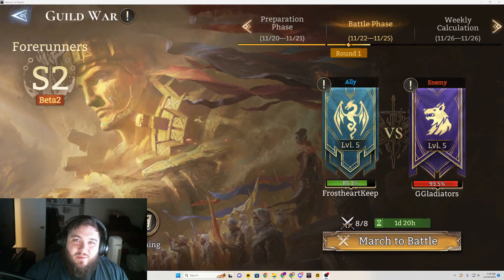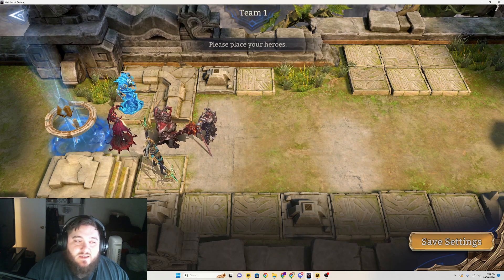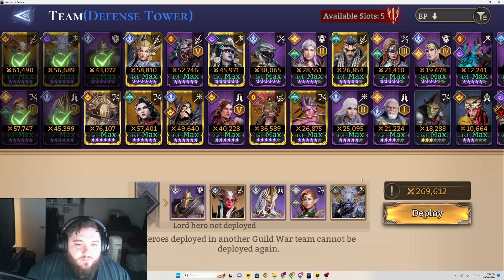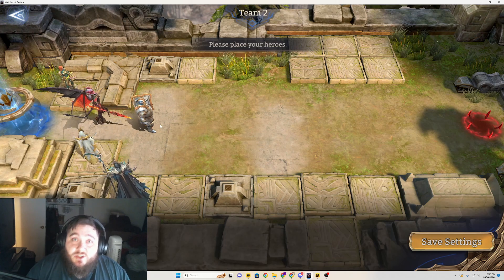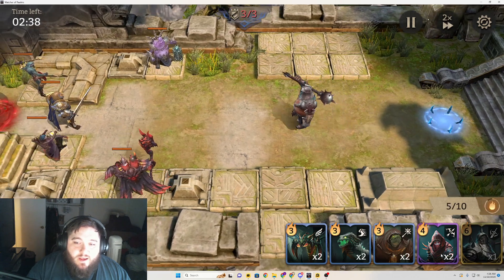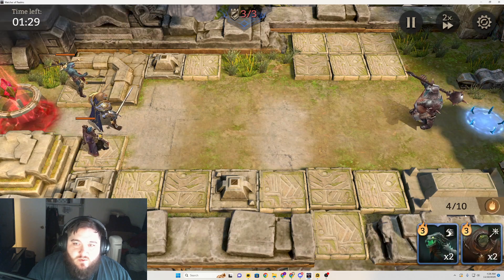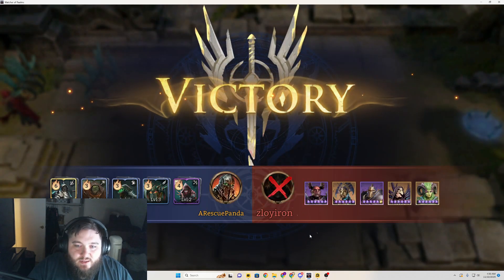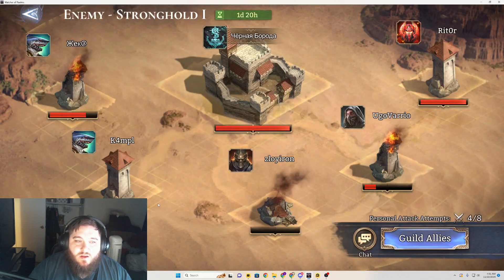IS THIS THE BEST DEFENSIVE SET UP? | WATCHER OF REALMS